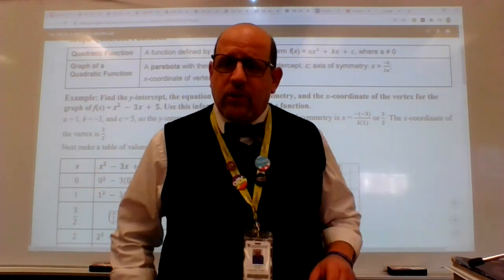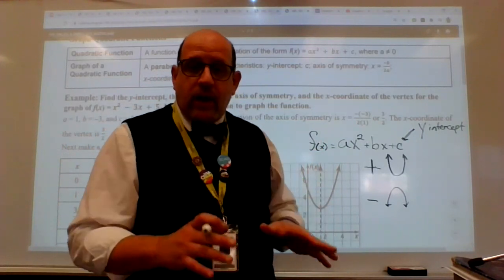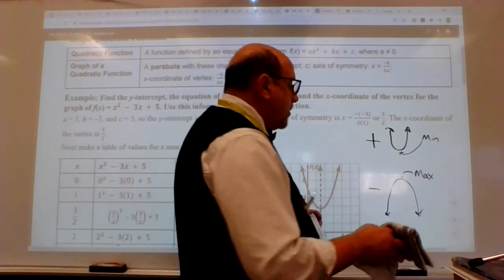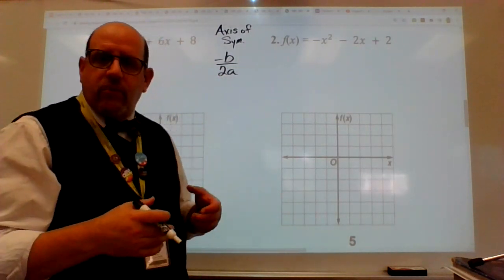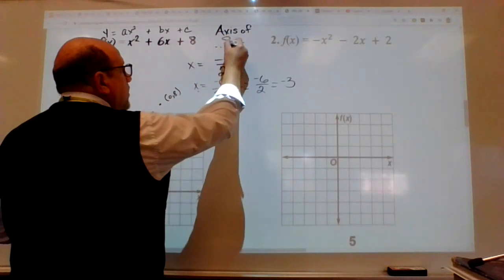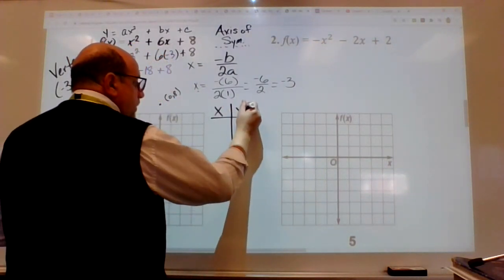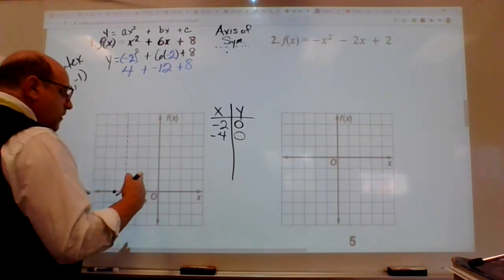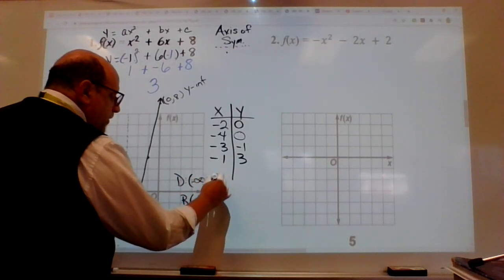Graphing Quadratic Functions